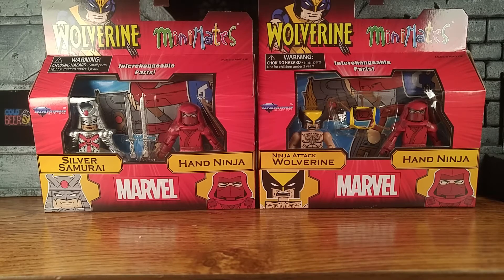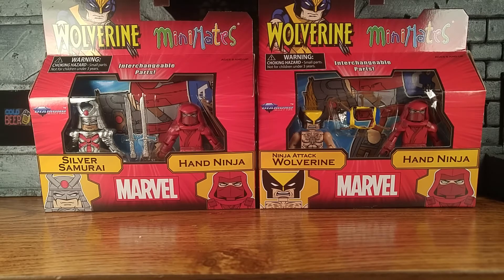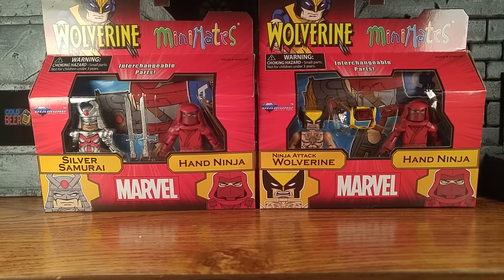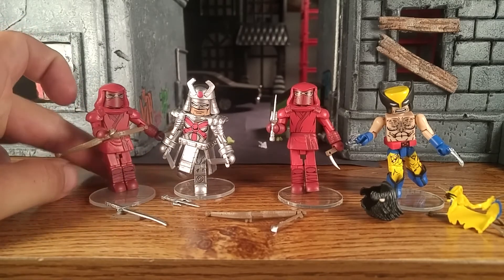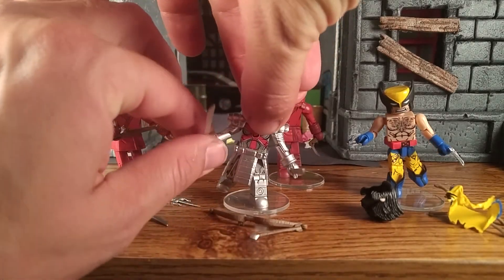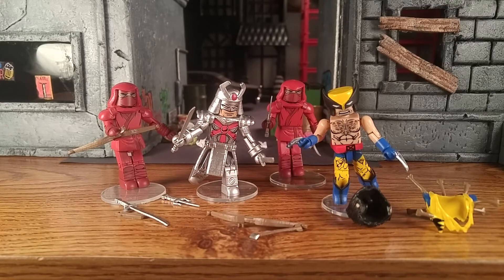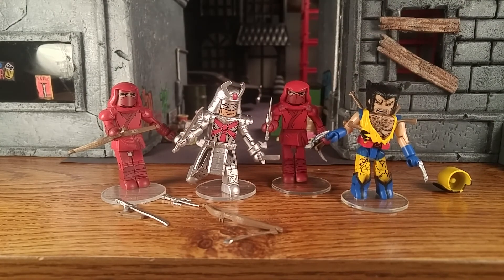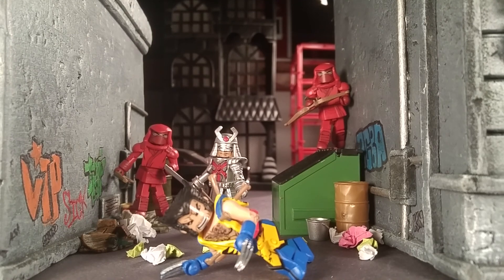Minimates wave 72 wolverine/Hand ninja and Silver Samurai/hand ninja toy review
I open these two awesome packs from Diamond Select toys. Check out my thoughts on them and get a close look at accessories and the detail on each figure. I also set them up for a cool picture.